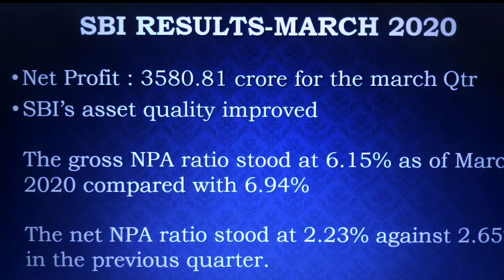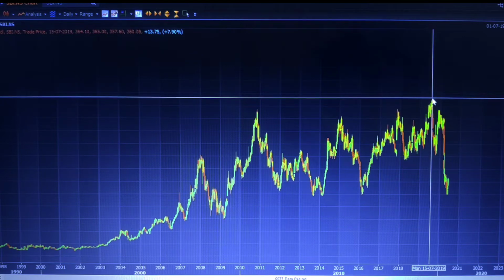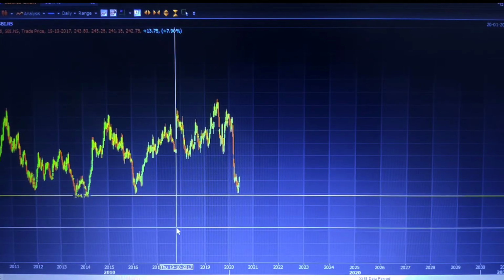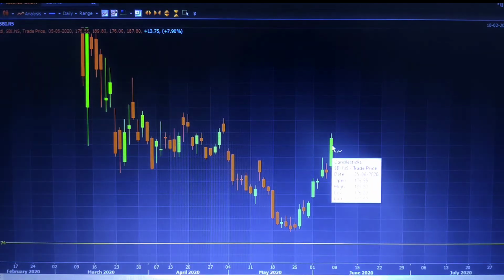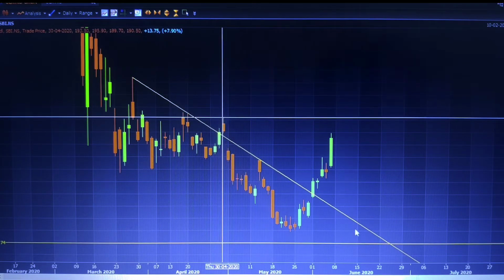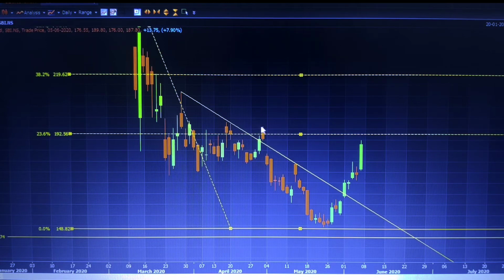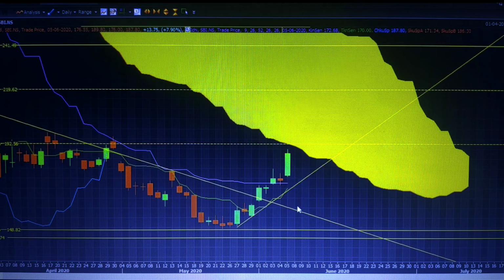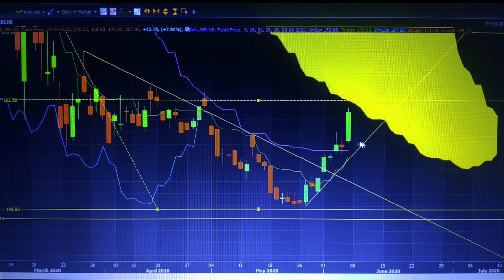STATE BANK OF INDIA_Technical Analysis _Candlestick_for Study purpose(07-06-2020)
This video is analysing chart of SBI with use of simple  Technical Analysis tools for educating more about Technical Analysis.
State Bank of India share
Sbi equity
Technical.analysis